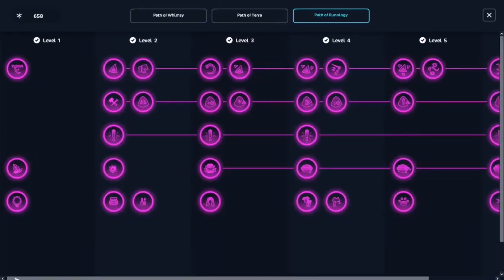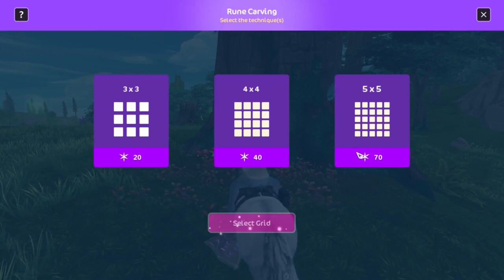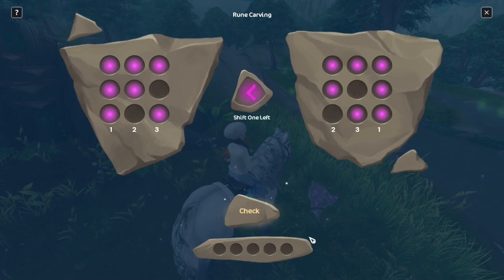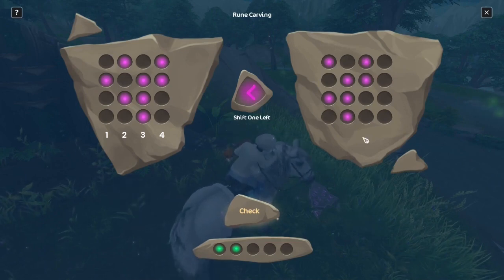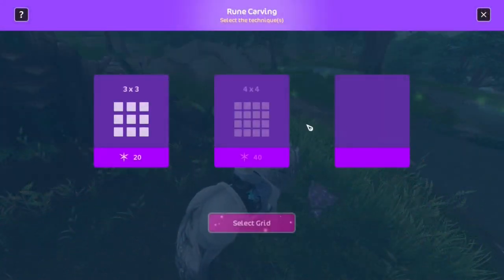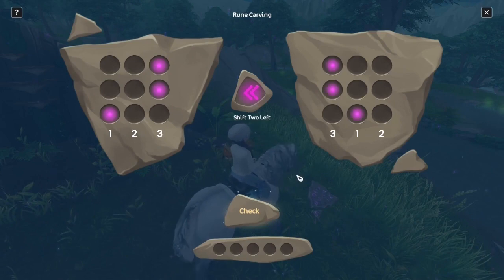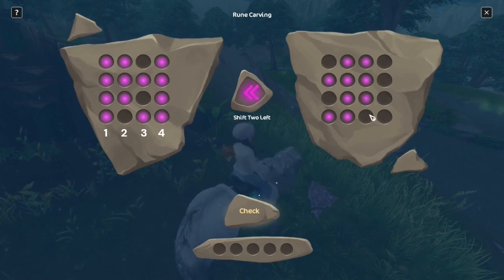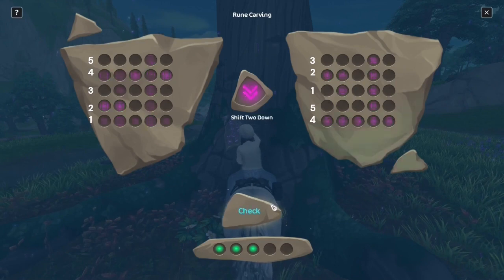Shift and Double Shift Tutorial ~ Runestone Carving Puzzles ~ SSO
Another Side note, my voice might sound a little off during this video because I had a bad fever. I hope this video can help a little if you do struggle with the shift techniques^^
Stay healthy everyone and happy racing!^^

Avatar: The Way of Water | Tulkun | Ambient Soundscape ~ A L I E N W O R L D S

-Recording program: OBS Studios